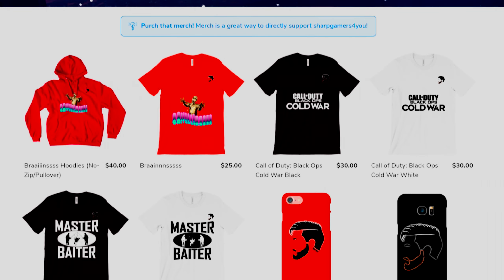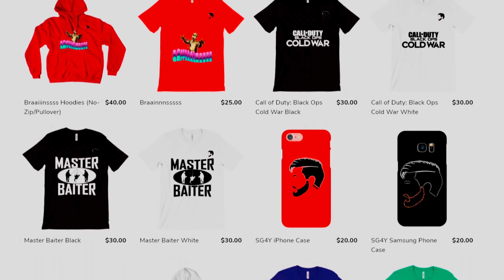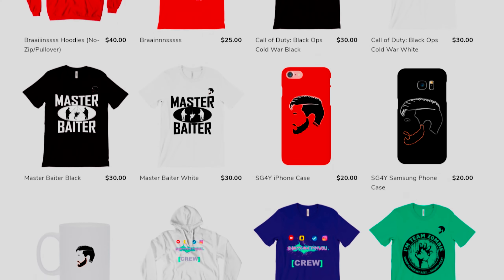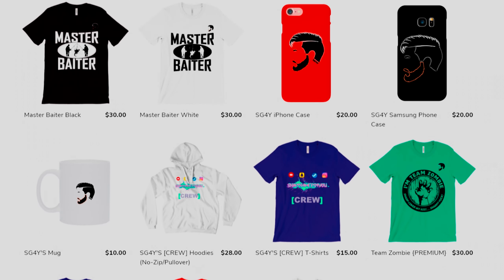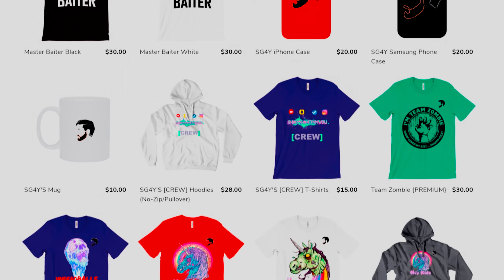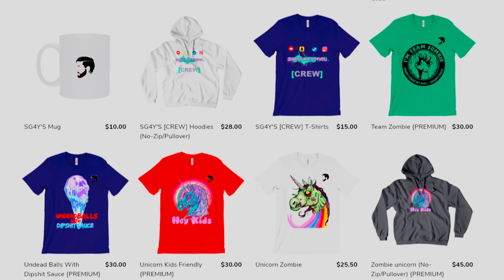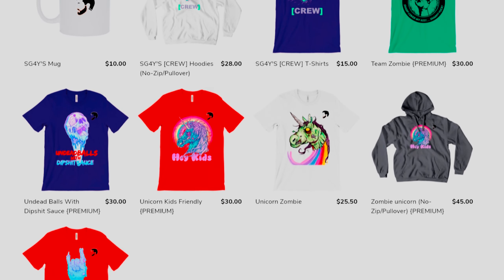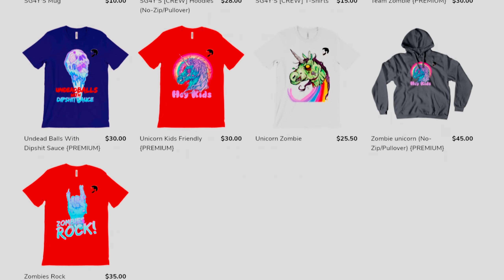SG4Y Possibility Of Next Gen Consoles Modtools & Much More!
**IMPORTANT INFORMATIONS**

sharpgamers4you

muszie-58

sharpgamers4you

To use the video or a part of its Permission of Sharpgamers4you is REQUIRED!.